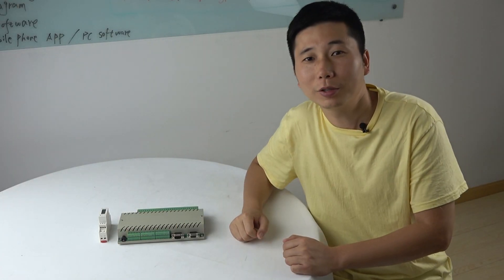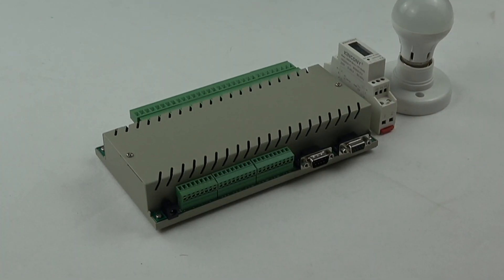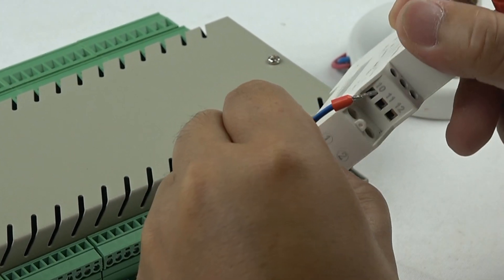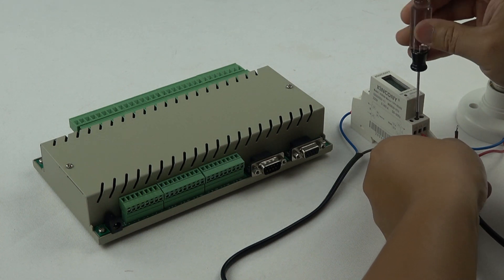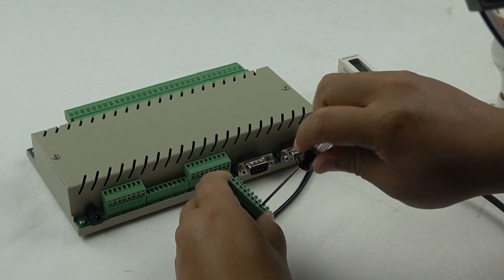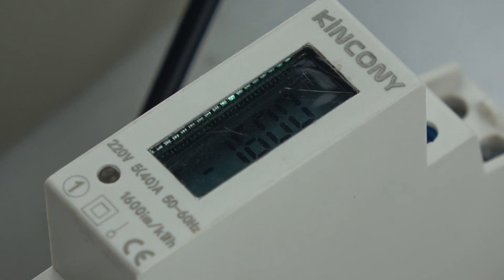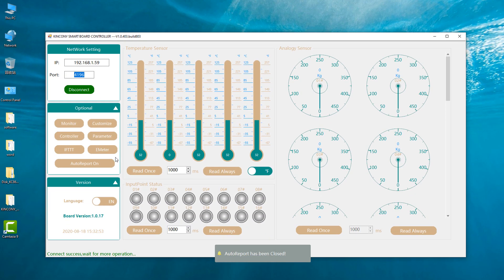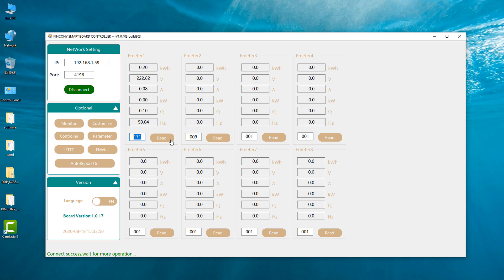how to read energy power meter voltage current frequency by RS485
this video tell you how to read power meter voltage current frequency by RS485, send data to KC868-COL, read all data on PC software.

Here is the Ultimate Smart Home Tech Tour for KinCony's IOT module DIY. Step by step, it's very easy to DIY. Perfect for Smart home 2020.